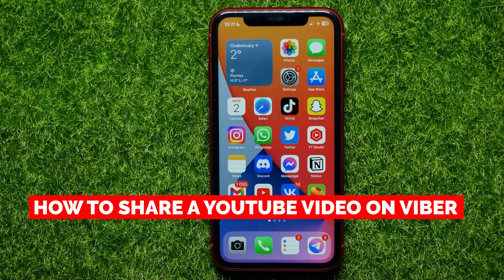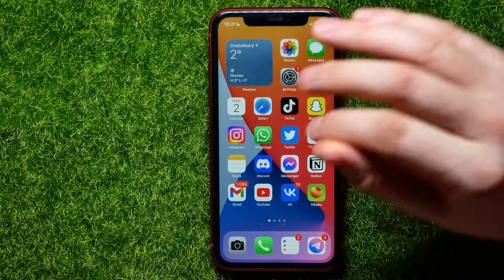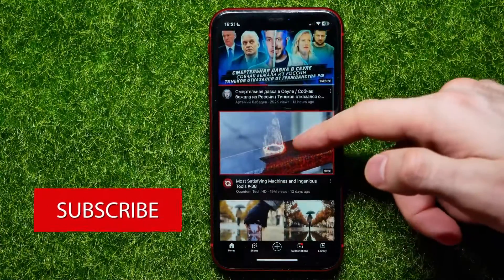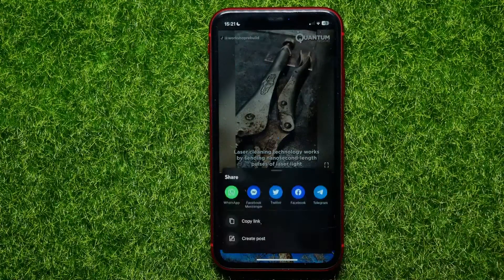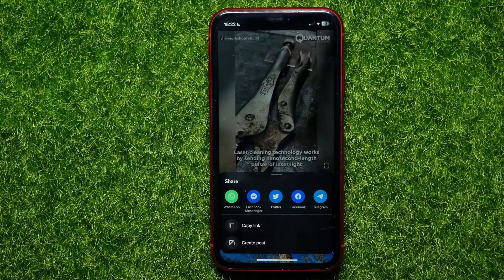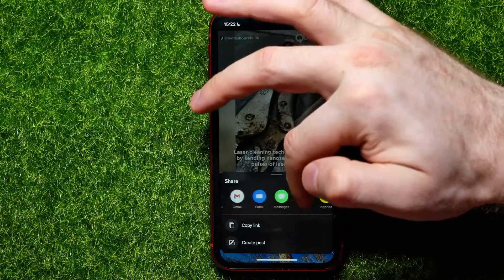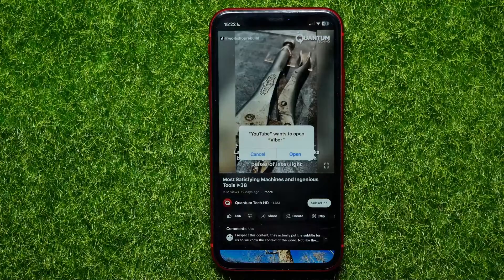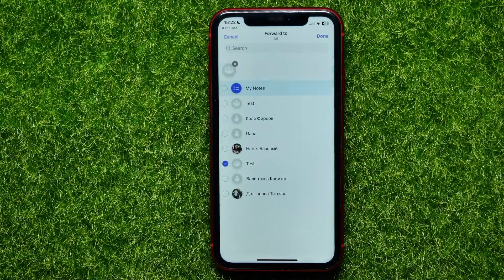How to Share a Youtube Video on Viber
How to Share a Youtube Video on Viber Sharing a Youtube video on Viber is not difficult. You can share it directly from your Youtube account by going to your video and clicking on the share button.